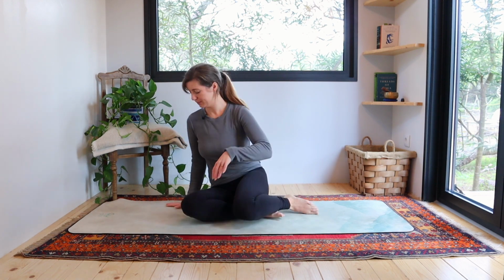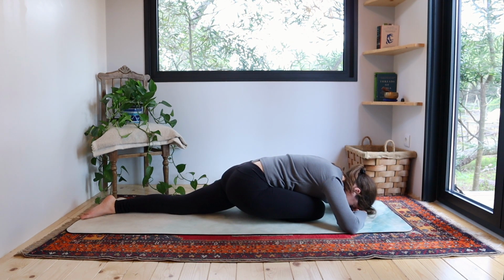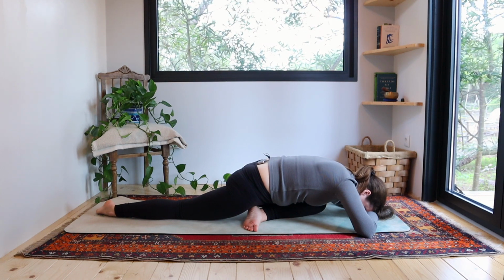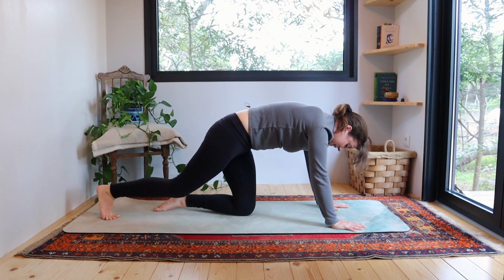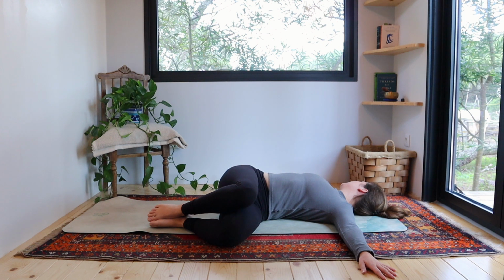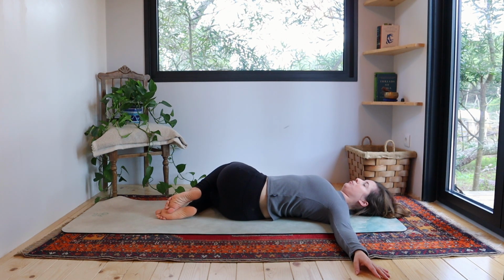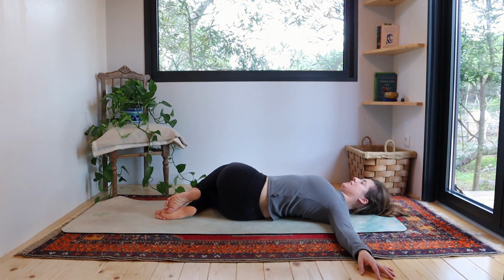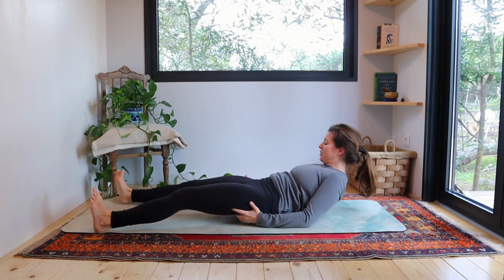25 MIN Beginner Yoga Bedtime Yin NO PROPS | Deep Stretch Yoga Before Bed to Relax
This 25-minute bedtime yin yoga is the perfect deep stretch yoga before bed. This is a beginner yoga routine with no props. Enjoy some yoga before sleep or relax with an evening yoga stretch.

0:00 Intro to Beginner Yoga Bedtime
0:20 4:8 Breathing Exercise
4:04 Sleeping Swan Pose w/ Downward Dog
12:30 Child's Pose
14:20 Reclined Twist
21:45 Corpse Pose
24:40 Like & Sub!

I hope you enjoy this 25-min bedtime yoga yin class for beginners.